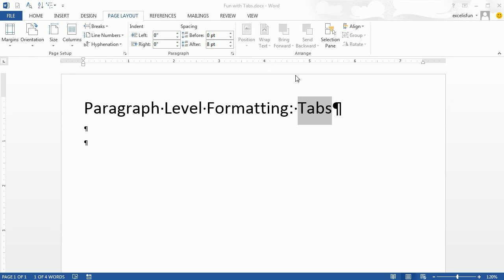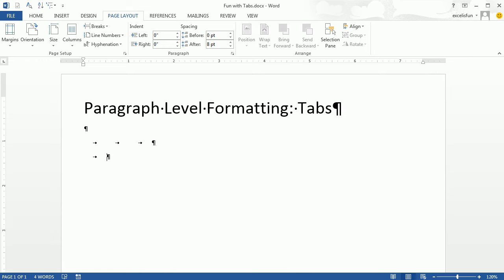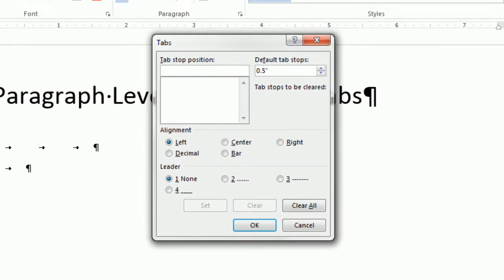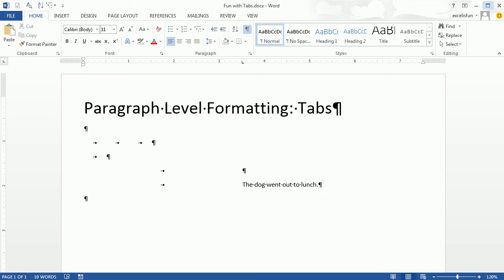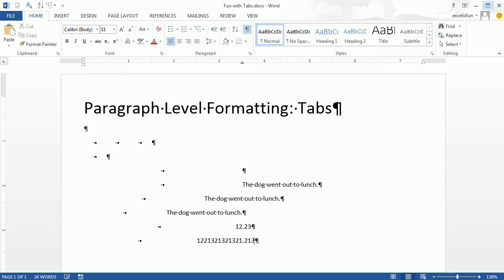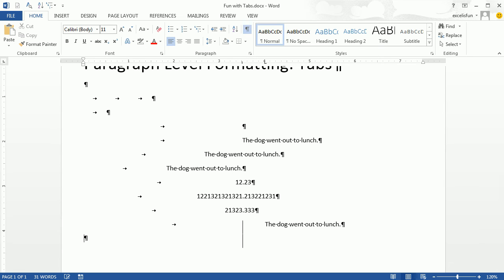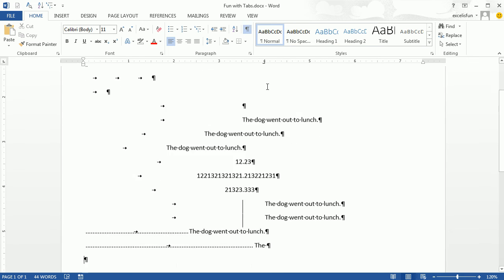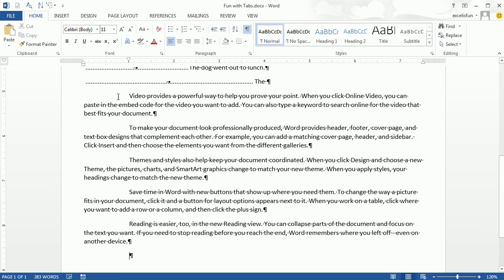Office 2013 Class #14: Word Set Tabs: Left, Center, Right, Decimal, Bar, Leader, and the Ruler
This video teaches: Word 2013 Tabs: Left, Center, Right, Deciamal, Bar, Leader, and the Ruler. Tab Stops in Word 2013. Keyboard for Tabs Dialog Box: Alt, O, T

Highline Community College Busn 216 Computer Applications Class Office 2013 (Fun With Computers) taught by Michael Girvin